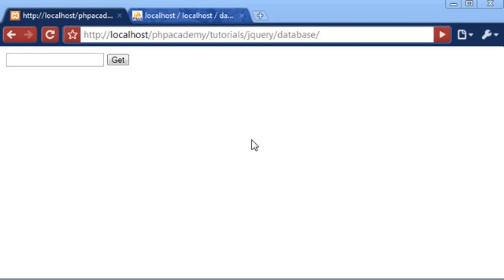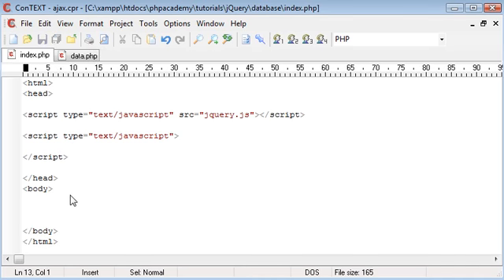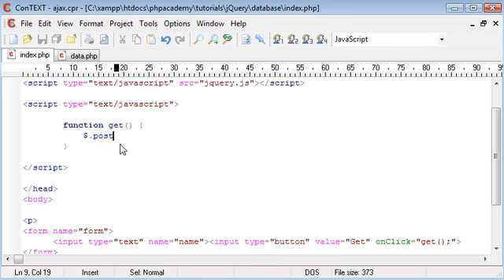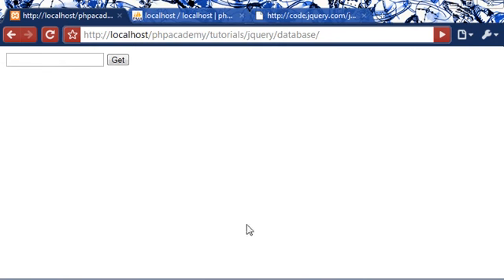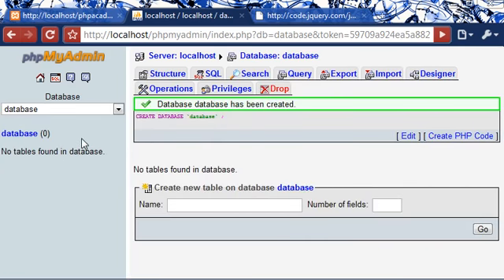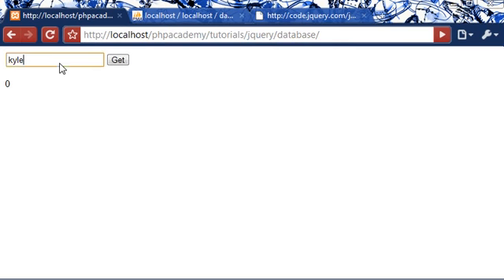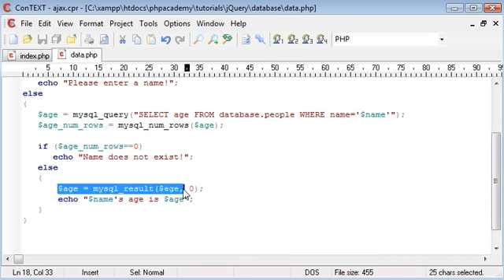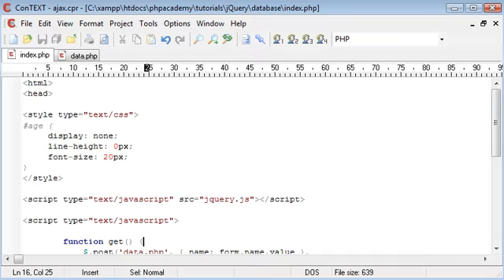PHP & jQuery Get data from MySQL Database without refreshing